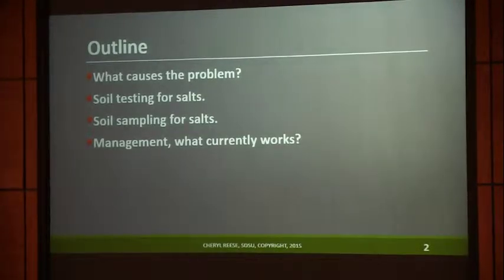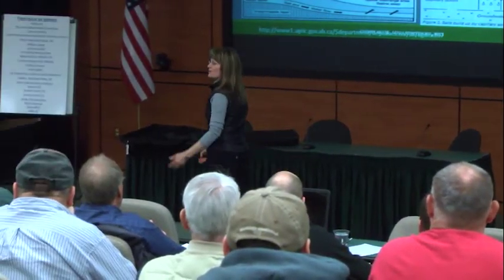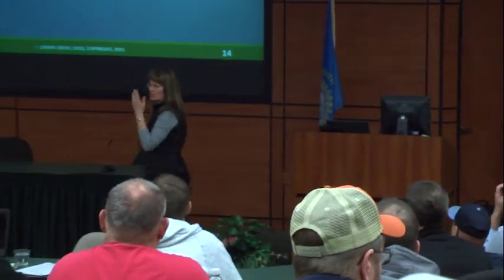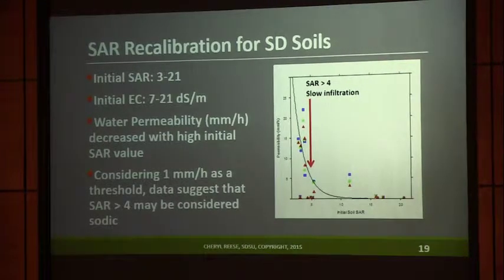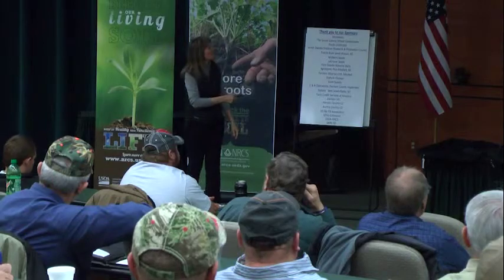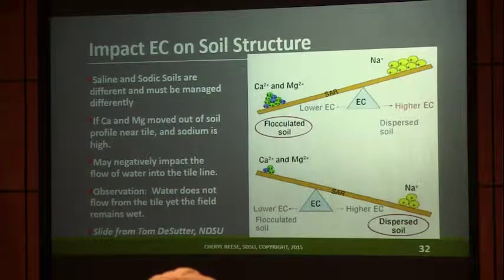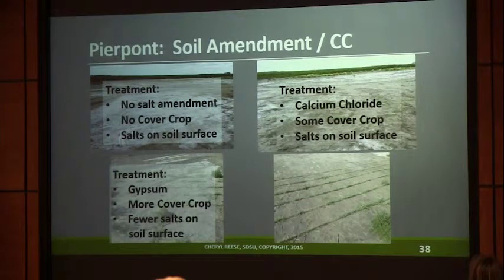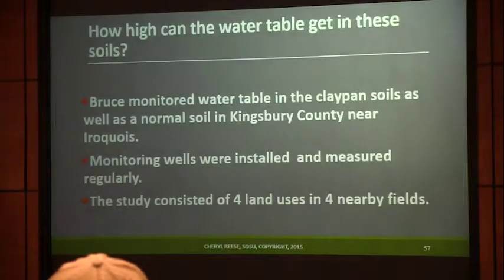Presentation: Saline and Sodic Soils: Understanding Differences and Management Solutions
February 19, 2015 presentation at the Soil Health Day, Mitchell, SD.  Saline and Sodic Soils: Understanding Differences and Management Solutions with Dr. Cheryl Reese, South Dakota State University, Brookings, SD.

South Dakota’s educational effort to raise awareness about the importance of soil health continues. The USDA Natural Resources Conservation Service entered into a cooperative agreement with the South Dakota No-Till Association, and South Dakota State University Extension for delivering these seminars with the latest soil health and productivity technology to South Dakota farmers and ranchers.

This recording was made possible by the Natural Resources Conservation Service (NRCS) South Dakota. The February 19, 2015 event in Mitchell, SD was part of a series of statewide events and made possible by the additional support of:
Monsanto
The South Dakota Wheat Commission
Ducks Unlimited
South Dakota Soybean Research & Promotion Council
Prairie State Seed-Wausa, NE
Millborn Seeds
LaCrosse Seeds
First Dakota National Bank
Agronomy Plus-Mitchell, SD
Farmers Alliance-CHS, Mitchell
DuPont Pioneer
Scott Supply
C & B Operations, Davison County Implement
Dakota’s Best Seed-Platte, SD
Farm Credit Services of America
Davison CD
Hanson County CD
Aurora County CD
SD No Till Association
SDSU Extension
USDA Natural Resources Conservation Service
SARE SD

To learn more about managing for healthier soils, contact your location USDA Natural Resources Conservation Service (NRCS) staff or visit the Soil Health Information Center

March 2015